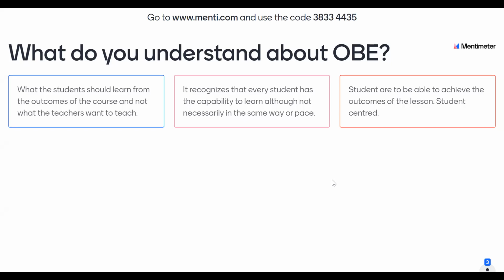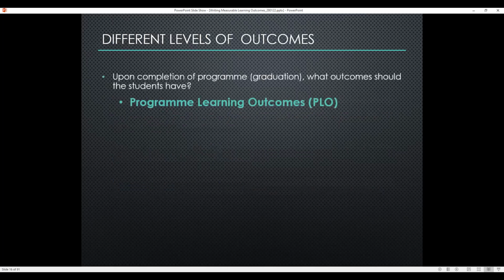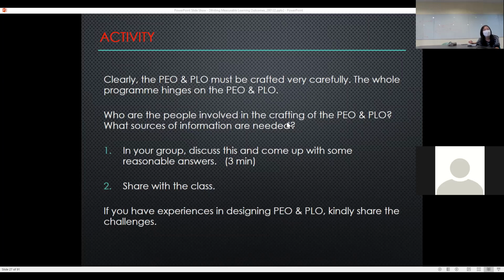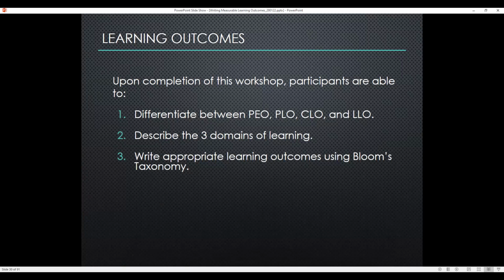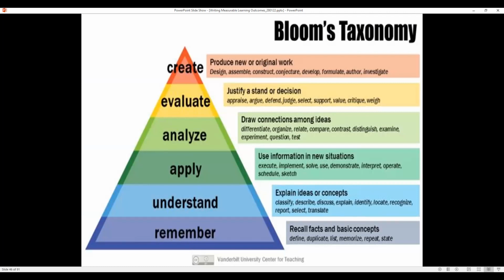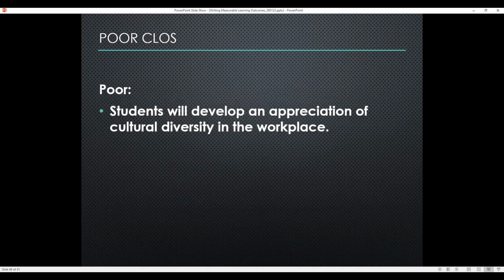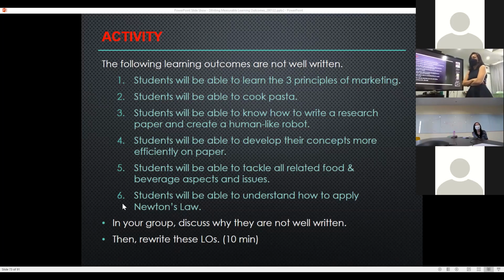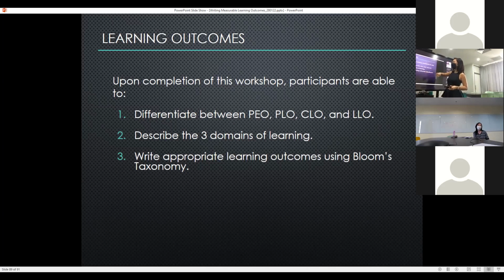OBE Session 2- Writing Measurable Learning Outcomes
This workshop was been held on 28th January 2022